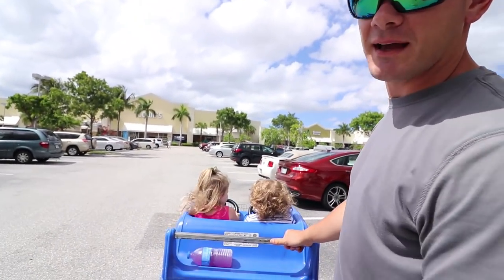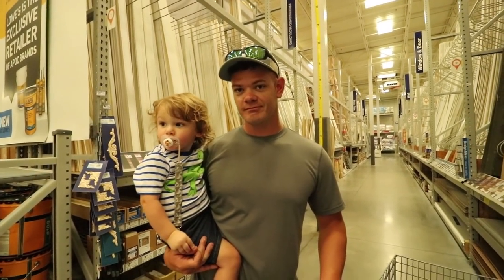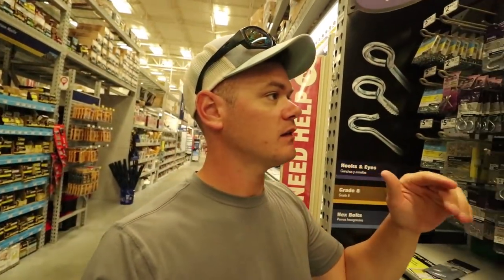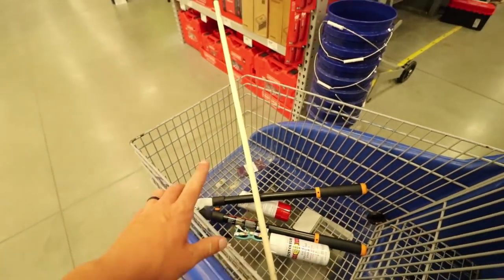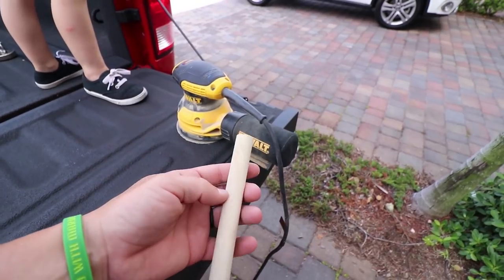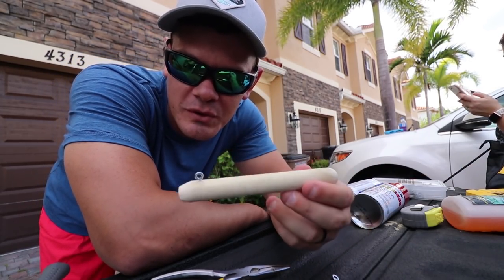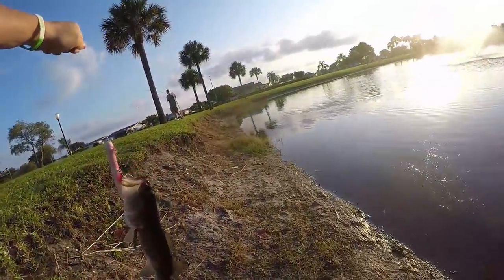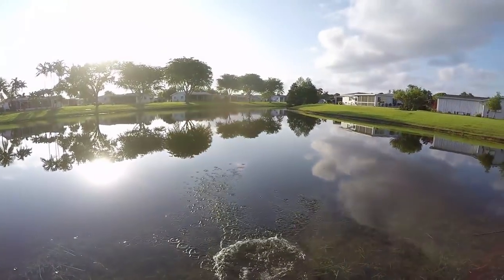$20 BUILD-A-LURE Fishing Challenge! (IT WORKED)!!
Whats up Yak Squad! In today's episode I did the $20 DIY Build a lure fishing challenge! I decided to go to Lowes and build my very own lure to see if it would actually work, and IT DID! Thanks again for watching, catch y'all next time!